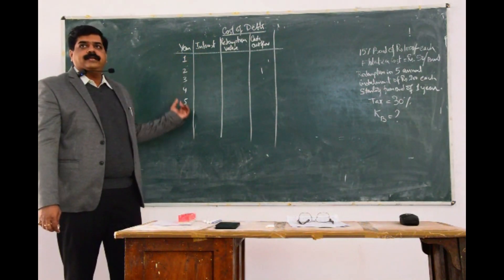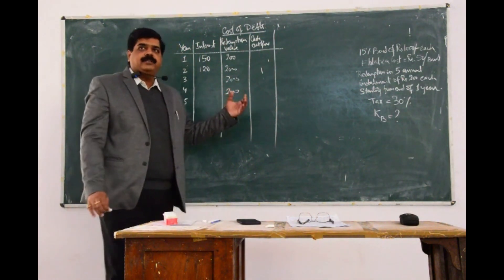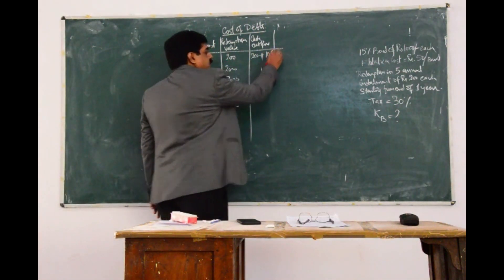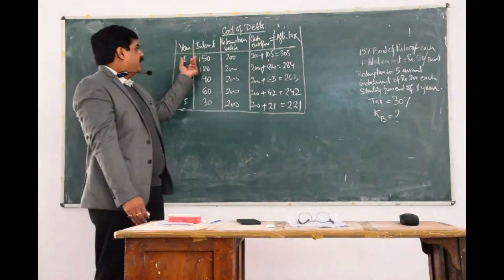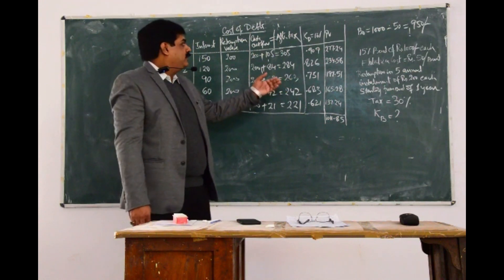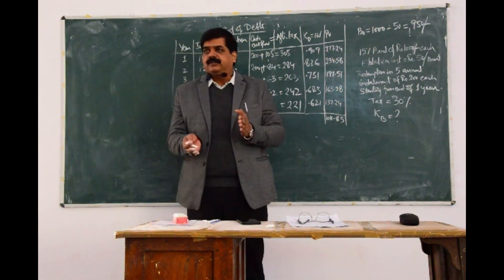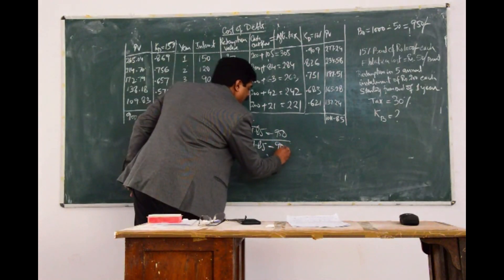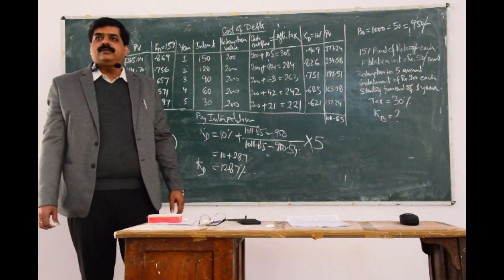Cost of Debts (Trial & Error Method): Financial Management (Part-2)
Financial Management comprises of three financial decisions-
1) Financing Decision
2) Investment Decision
3)Dividend Decision
The video lectures on Financial Management will cover all decision making topics related to above decisions.
Under financing decision following topics are covered- leverage operating_leverage financial finance EBIT-EPS_Analysis
Under Investment Decision following topics are covered- annuity annuityinvestment annuities capitalbudgeting accounting profit_vs_Cash flow